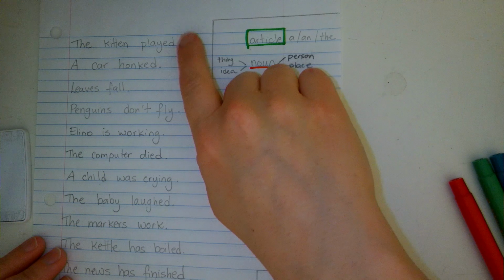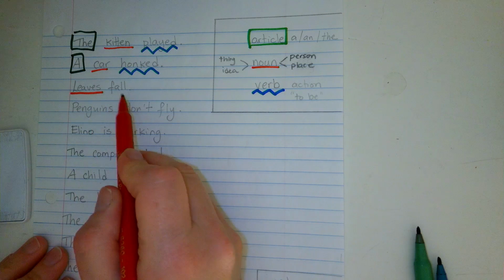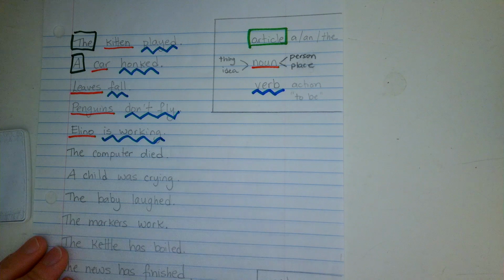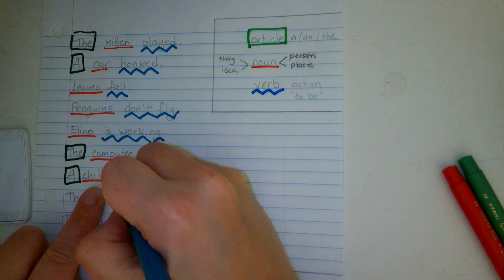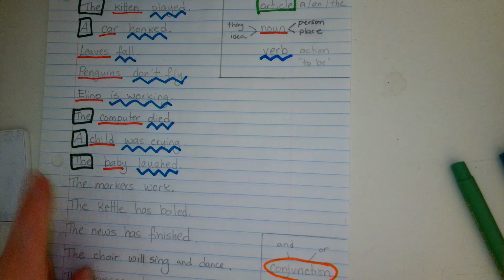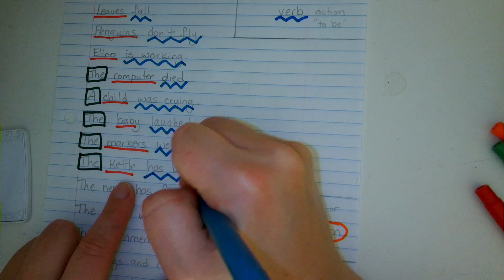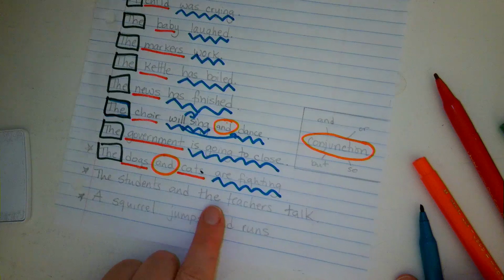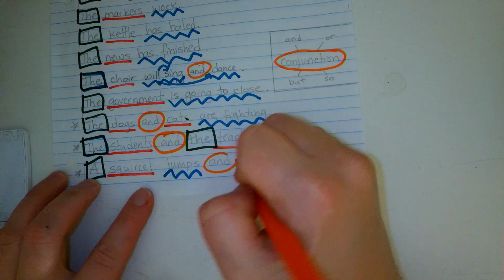Parts of Speech Video 2: Simple sentences